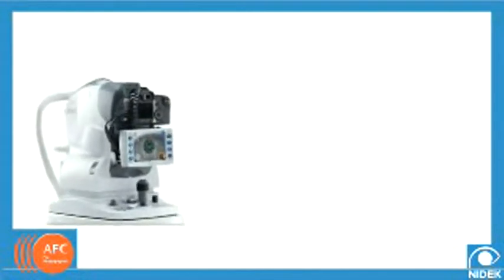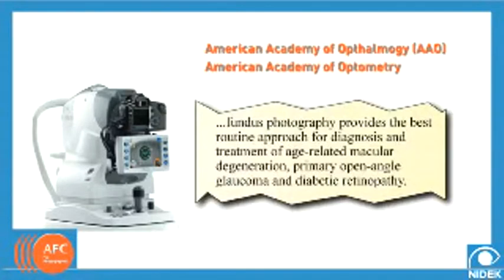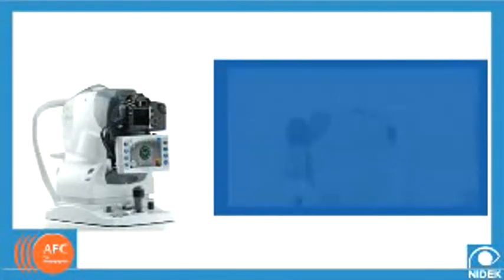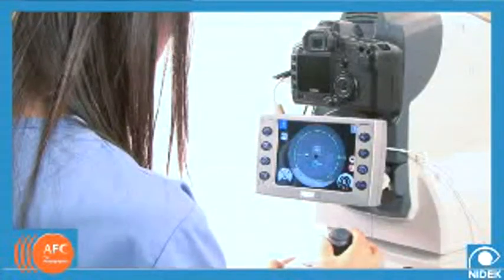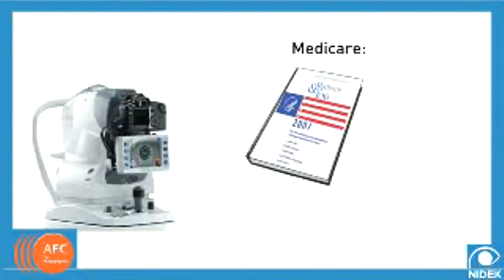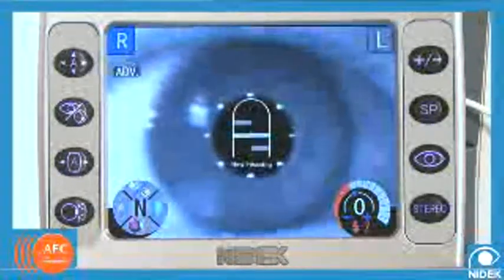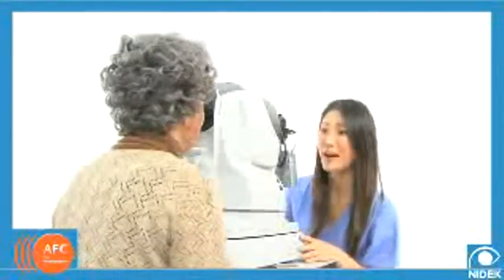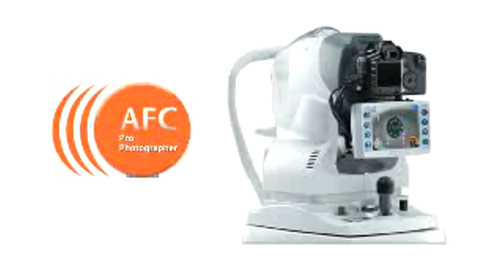Favorite Nidek Camera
My favorite fundus Nidek camera with auto focus makes picture taking easier. It integrates every function required for easy retinal screening.